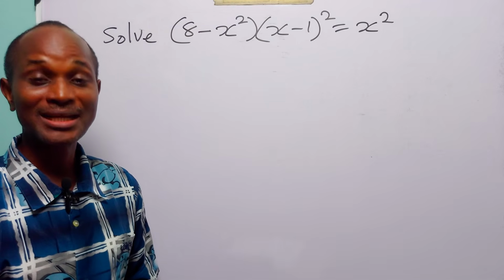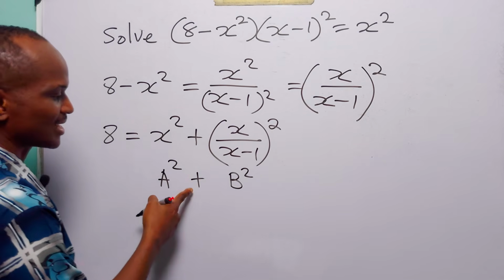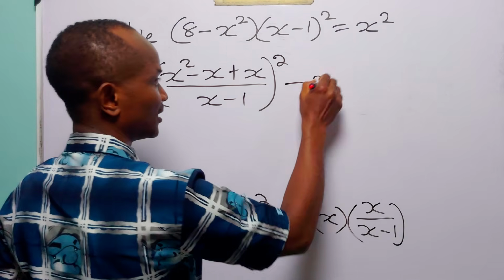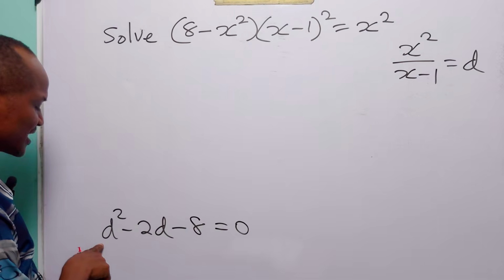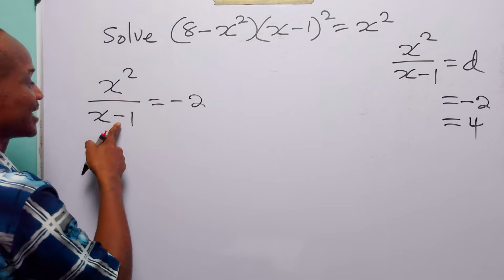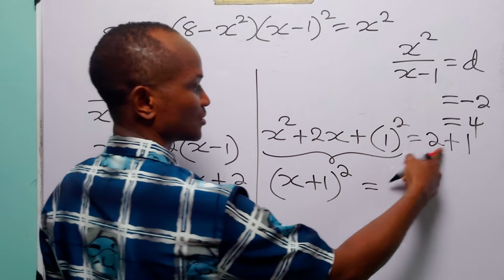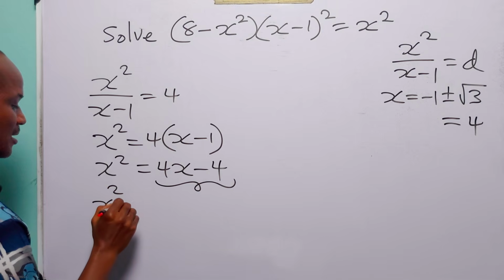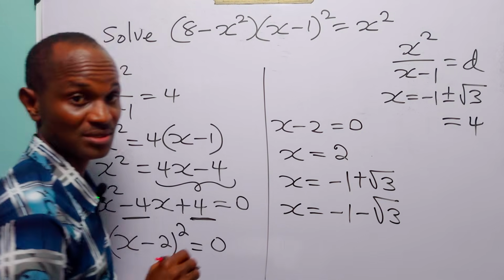Can You Solve This Impossible Algebra Problem?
In this math tutorial we solve the quartic equation (x²-8)(x-1)² = x² using a sequence of elegant, non-obvious and very simple algebraic moves that completely avoid the nightmare of expanding a quartic. We divide both sides by (x-1)², rearrange to isolate the constant 8 on one side, and reveal the clean structure 8 = x²+(x/(x-1))². We then apply the identity a²+b² = (a+b)²-2ab to introduce the substitution d = x²/(x-1), which reduces the equation to a clean quadratic in d. We solve the quadratic, back-substitute to form two equations in x, and solve each to find all real values of x. Every step is explained clearly from start to finish.

The moment the equation rearranges to 8 = x²+(x/(x-1))² and the sum of squares identity kicks in is genuinely one of the most satisfying structural reveals in quartic equation solving. This is the kind of problem that rewards patience and pattern recognition over brute force every single time.

What you will learn:
Why dividing both sides by (x-1)² is the crucial first move
How rearranging reveals the clean sum of squares 8=x²+(x/(x-1))²
How to apply a²+b²=(a+b)²-2ab to introduce d=x²/(x-1)
How the substitution reduces the equation to a quadratic in d
How to solve the quadratic and back-substitute to find all values of x
How to verify all solutions and apply domain restrictions correctly

This type of strategic division followed by a sum of squares substitution is a hallmark of elegant olympiad solutions, appearing in math olympiad competitions, IB Mathematics Higher Level, A-Level Further Mathematics, college entrance examinations, and advanced high school algebra courses. It demonstrates exactly the kind of creative algebraic thinking that separates routine problem solvers from genuine mathematical thinkers.